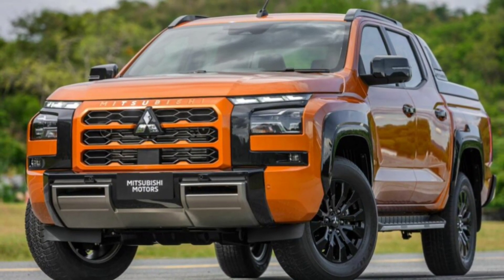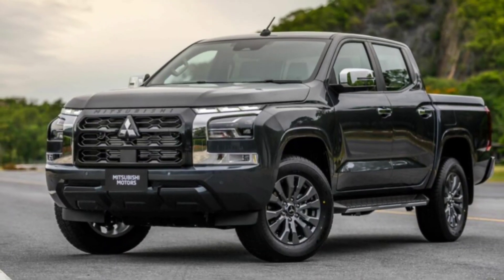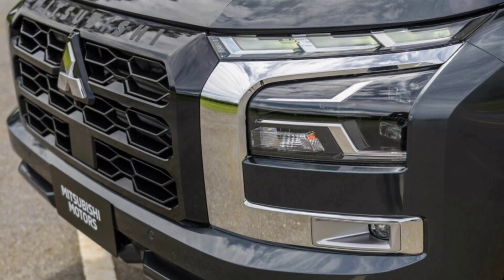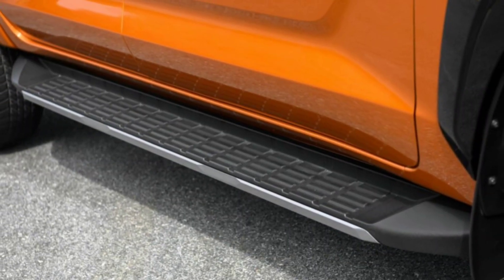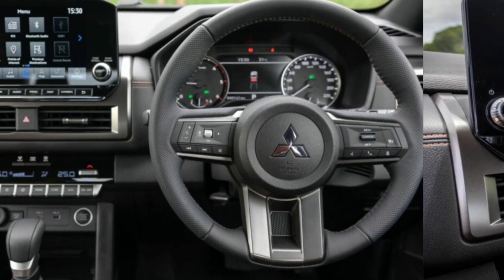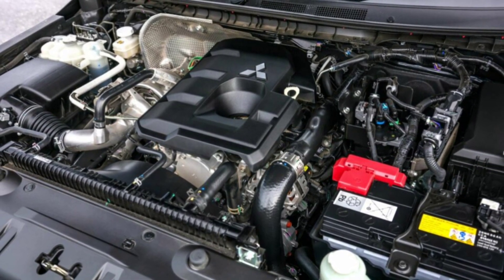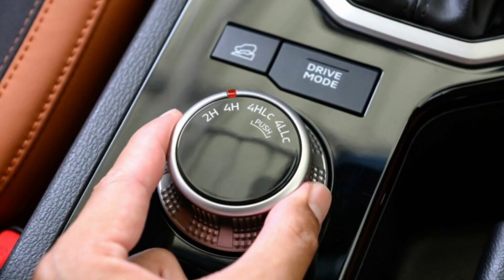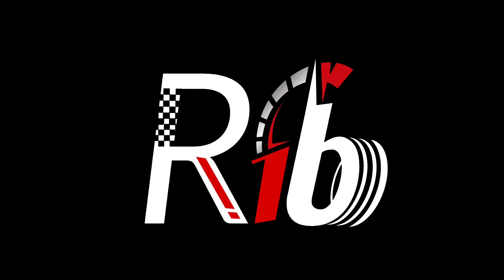New 2024 Mitsubishi L200 / Triton | First Look | Pickup Truck | Turbodiesel | Global Debut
All New Mitsubishi L200 or Triton Pickup Truck Officially Debuted In Thailand. First In Depth Look With Details Shared. So What's New? Let's Take A First Look.

Follow Us